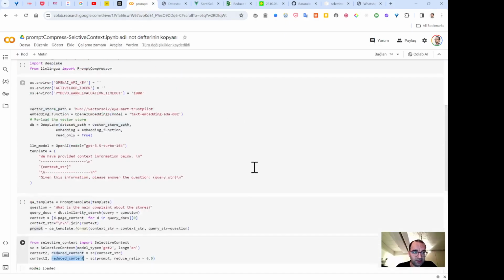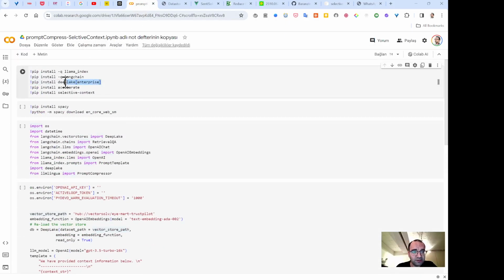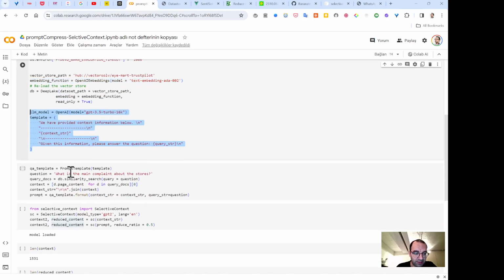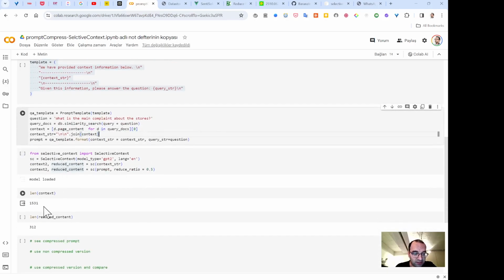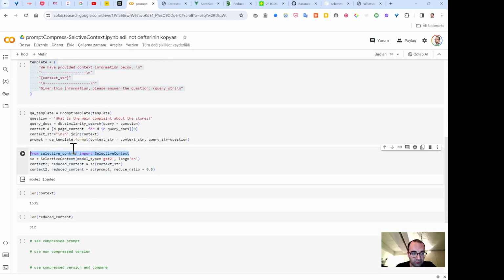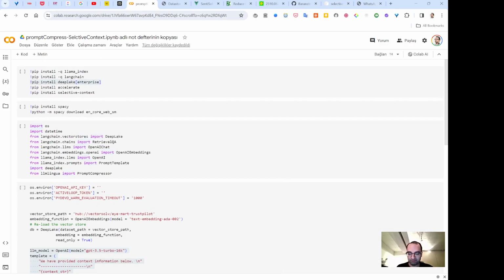Pay %80 less to OpenAI with the `prompt compression` technique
As you know, when using a language model, we write a prompt and get a response. However, these prompts are not free. Daily usage might be free, but if, like me, you are writing a program related to this, it is not free. We pay based on the length of the prompt, especially when dealing with methods like RAG, where long texts are input into the prompt.

What if someone could shorten this for us? By shortening, I mean just removing unnecessary parts.

🍁Notebook